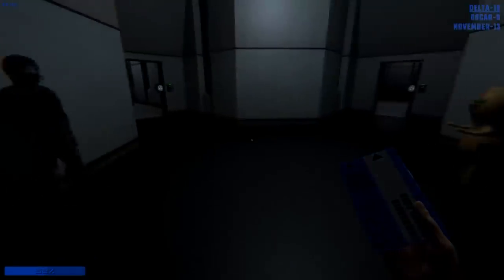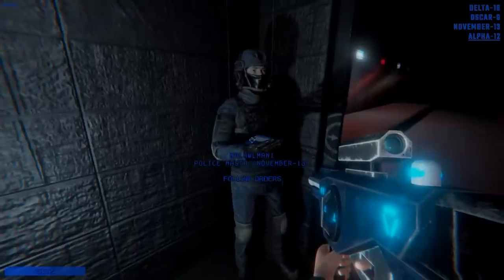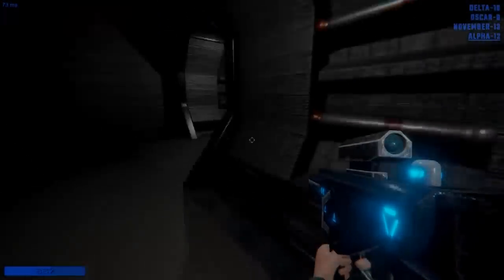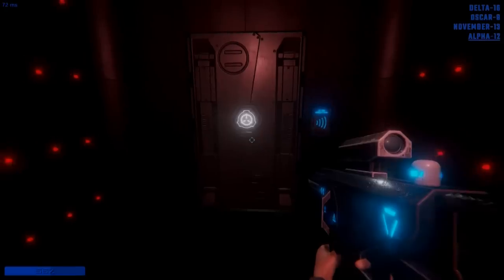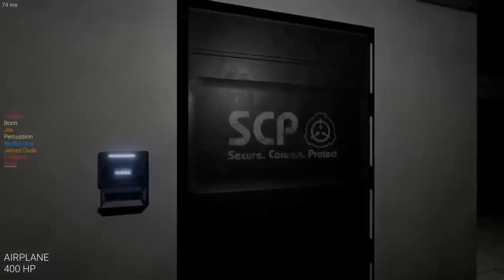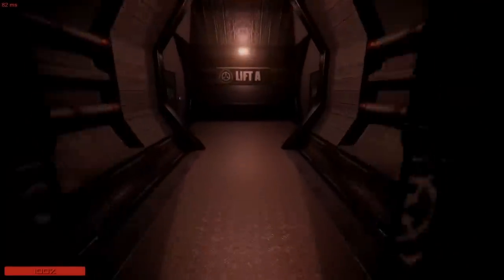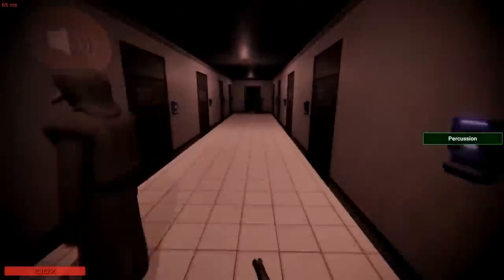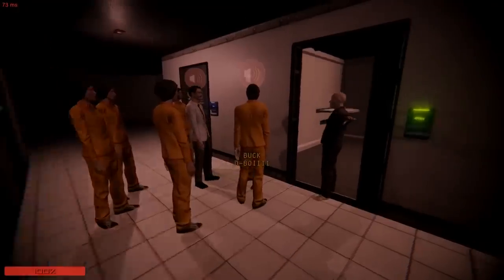[Criken] SCP Secret Laboratory : April Fools Edition!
Criken and the boys play SCP Secret Laboratory! Originally aired 4/12/2018.